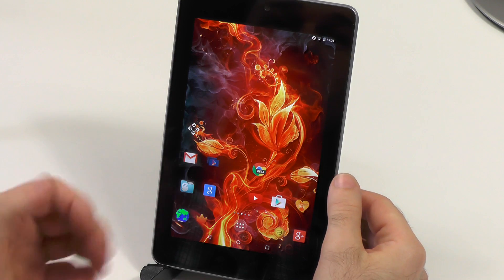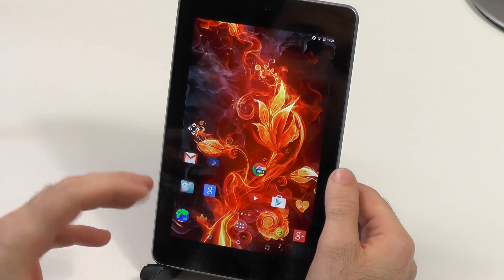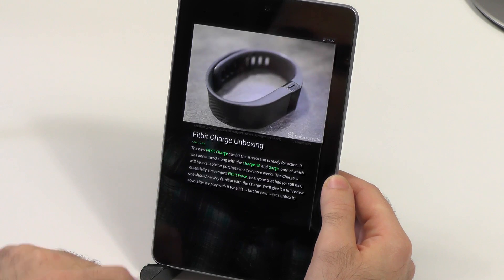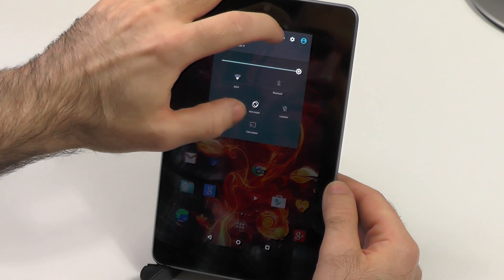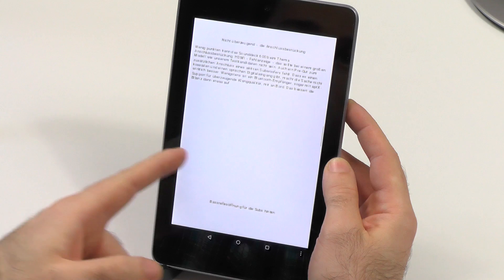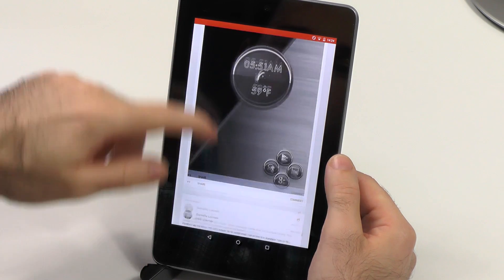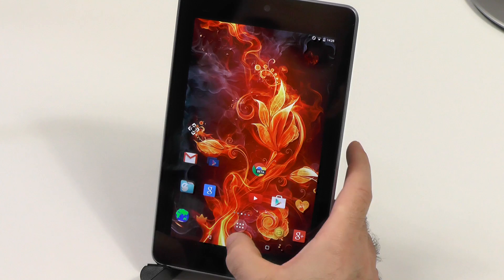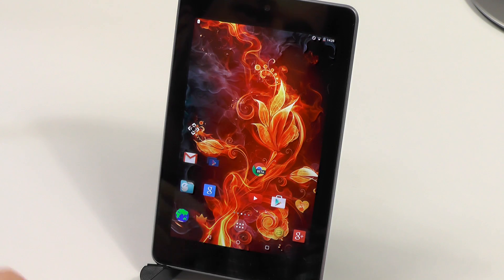Android 5.0 Lollipop - Nexus 7 2012 - Experience Review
This video shows you Android 5.0 Lollipop straight build from AOSP running on the Nexus 7 2012, I will show how well it works with this build of Android and how it breathes life into this quite old tablet.